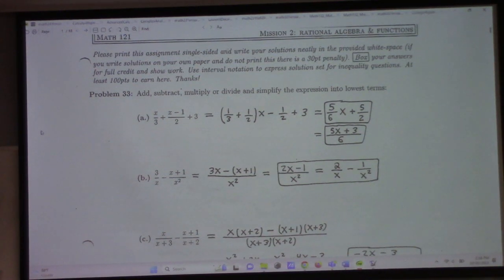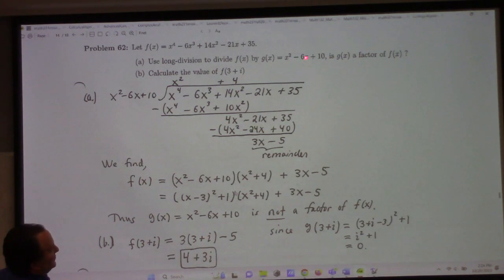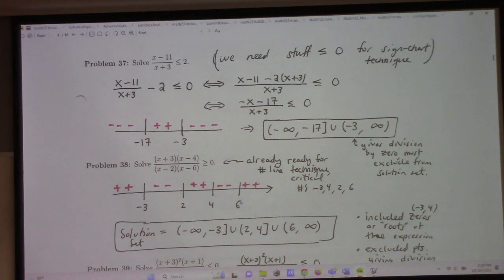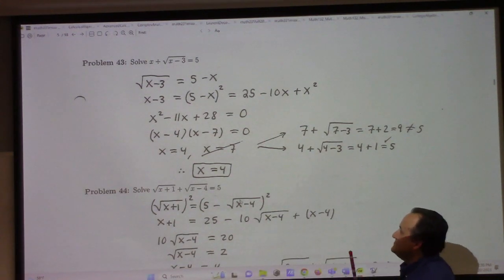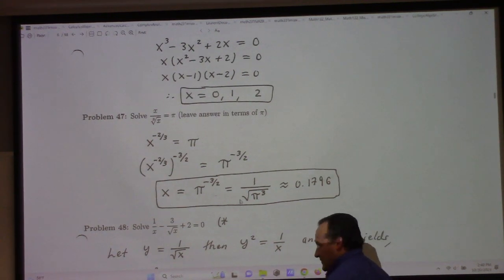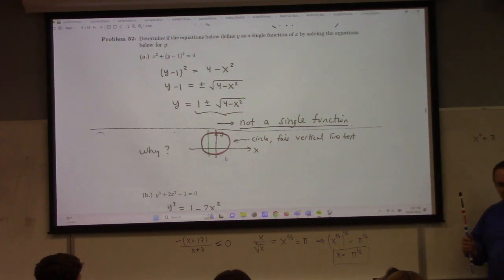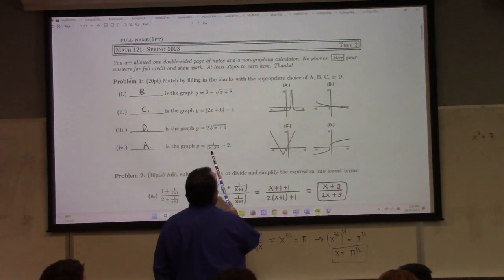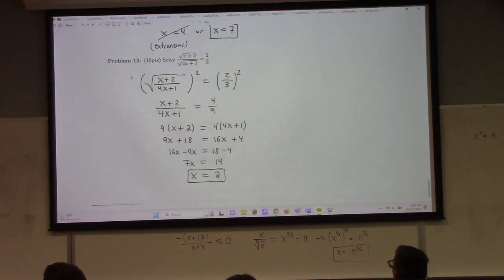College Algebra: Section 4: review for Test 2, 10-20-23